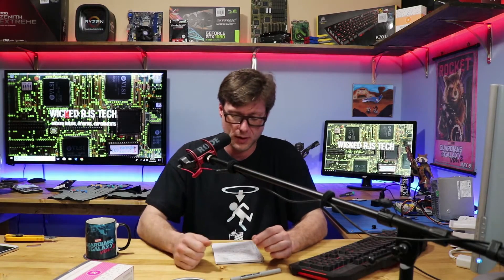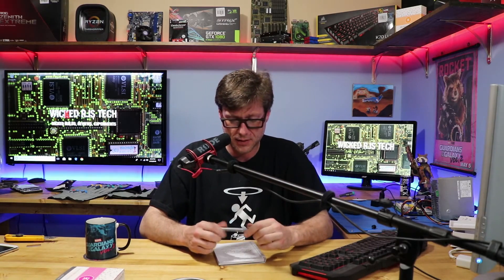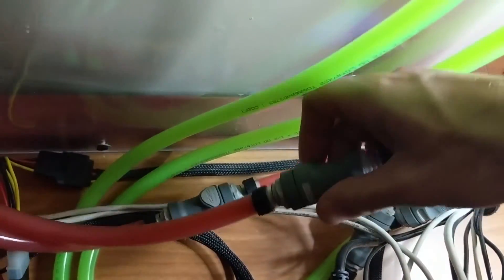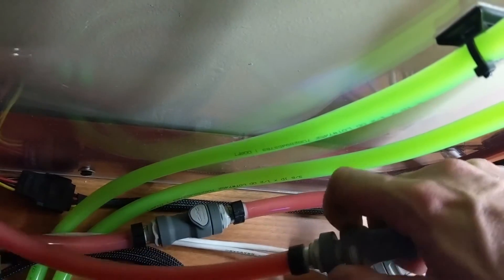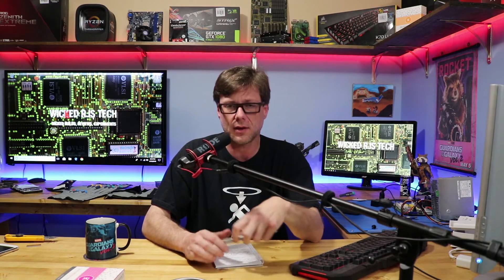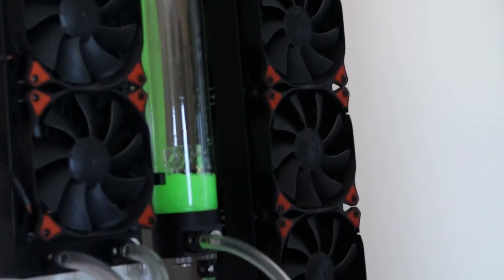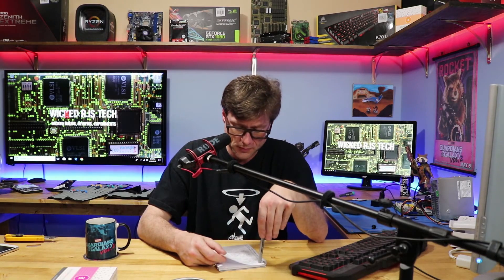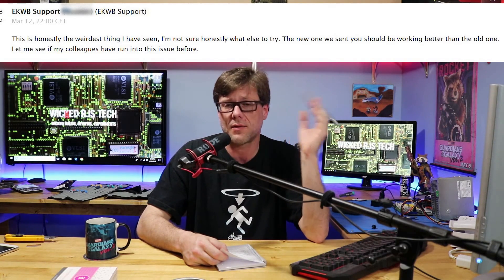EK FB ROG ZE X399 Threadripper Upgrade Kit Failed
EK FB ROG ZE X399 Threadripper upgrade kit failed! :( Maybe it was me or maybe a defective part. Hard to say. I tried everything I could think of trying, but the new upgrade block consistently ran about 16c hotter than the original block. O.O
If you got one of these new blocks and it's running cooler for you, I'd love to hear in the comments below! :D Hopefully this is just a one off that I got.